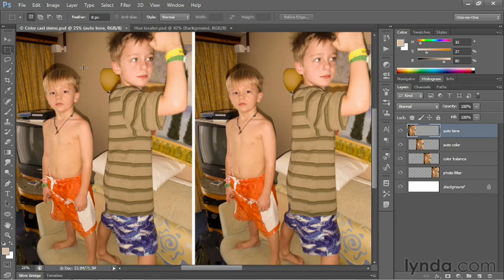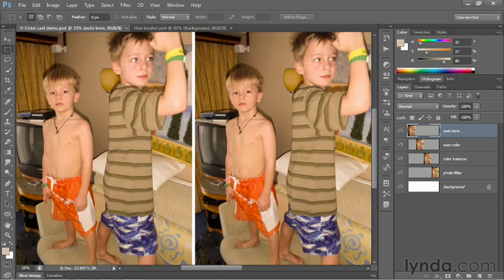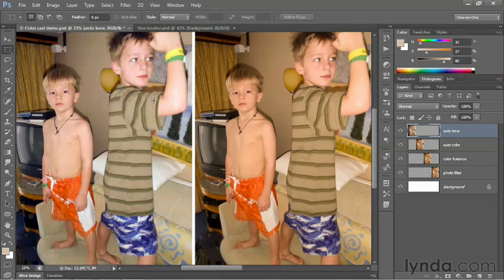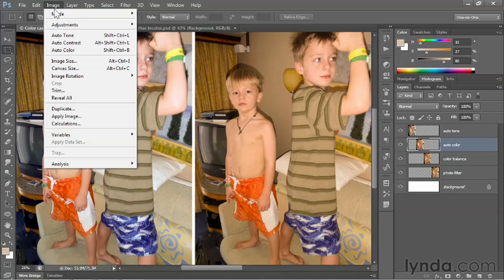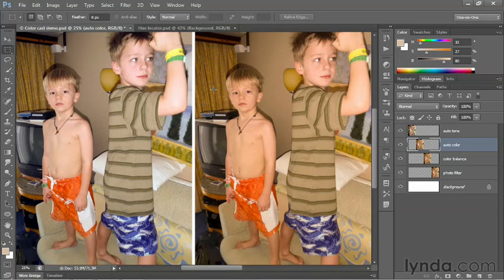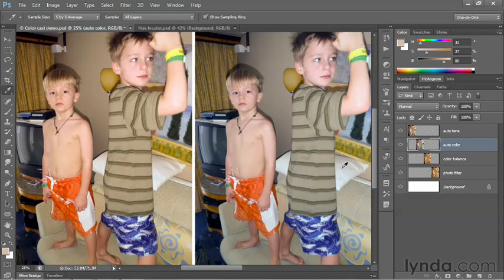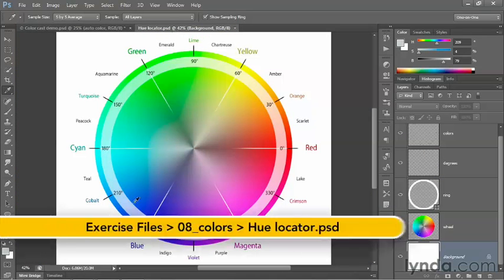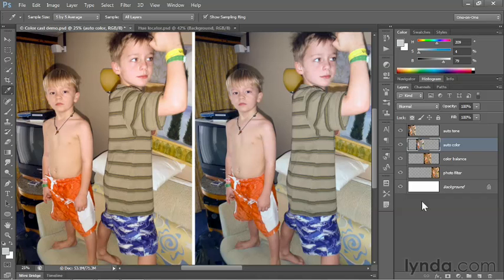Photoshop CS6 Fundamentals 68 Correcting a color cast automatically